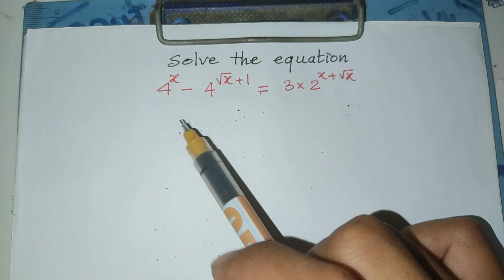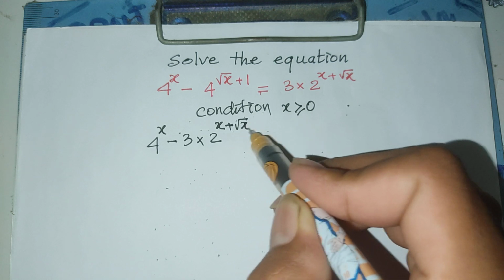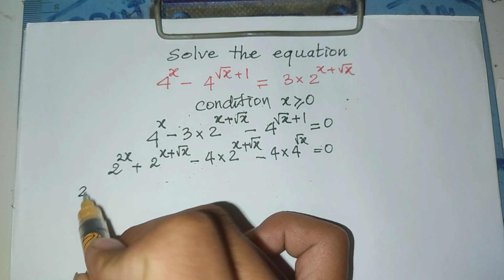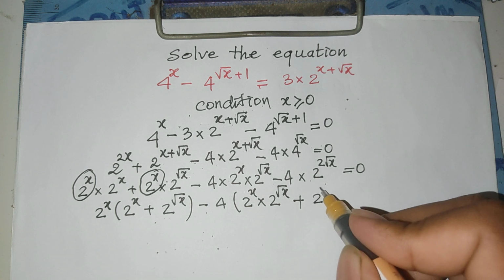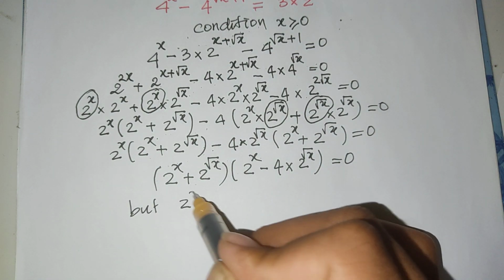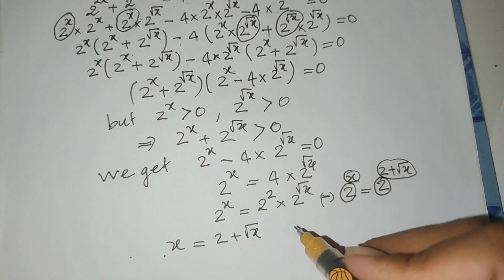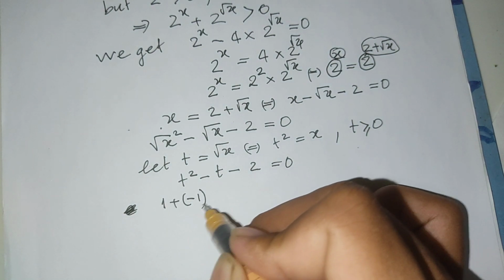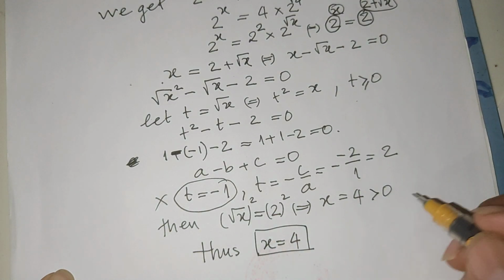A Nice Exponential Equation | Math Olympiad Question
Find the solutions to the problems based on the Nice exponential equation and the Different Basic equation. Find the solutions to the problems and submit your solution to the online math Olympiad.

In this video, we'll be solving problems based on the Nice exponential equation and the Different Basic equation. If you're looking to have some fun while learning math, then be sure to check out this video! We'll be challenging you to find the solutions to the problems, and we hope you'll be able to Submit Your Solutions to the online math Olympiad!